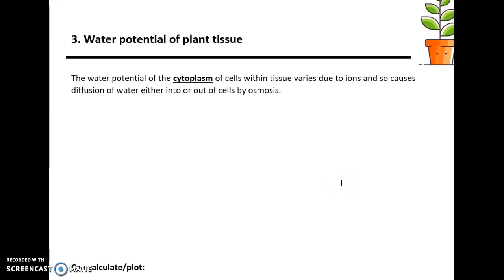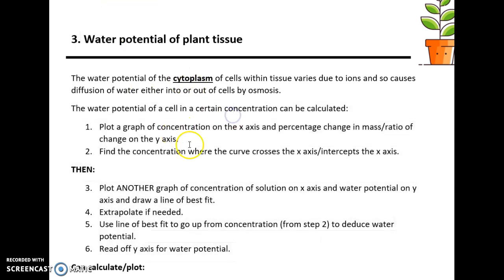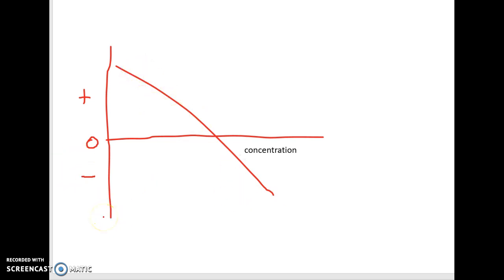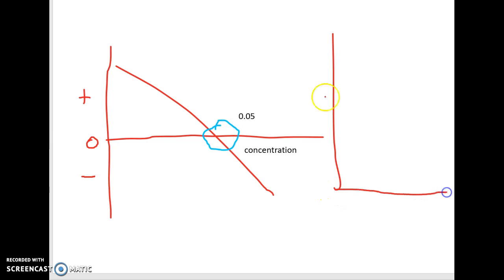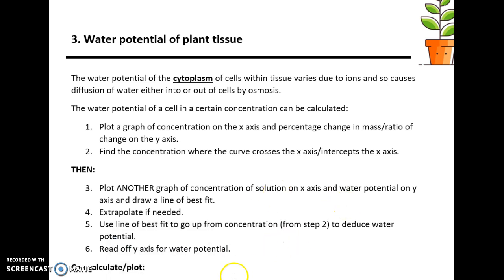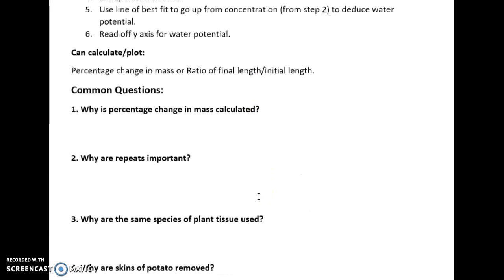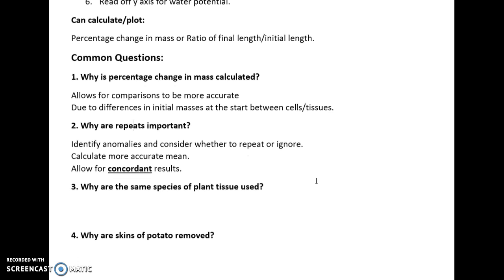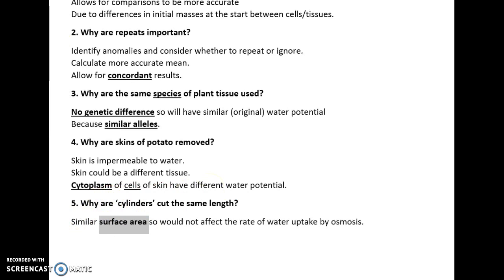AQA A LEVEL BIOLOGY REQUIRED PRACTICAL 3: OSMOSIS